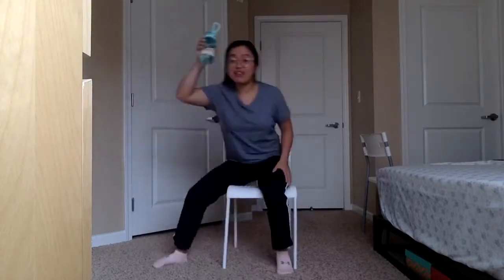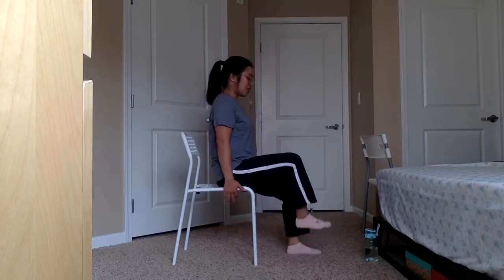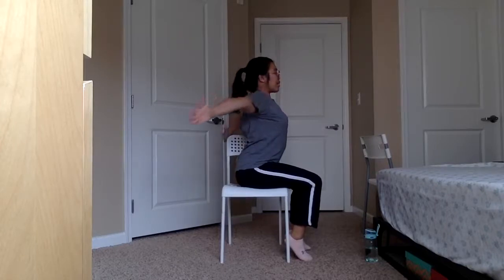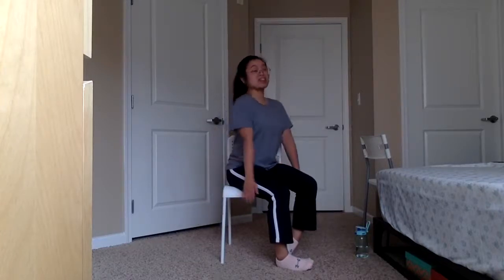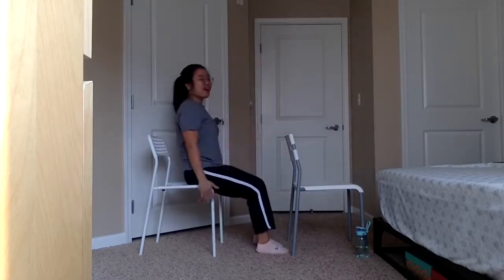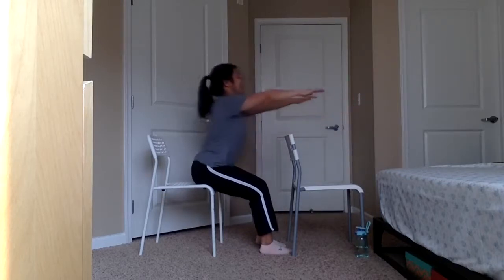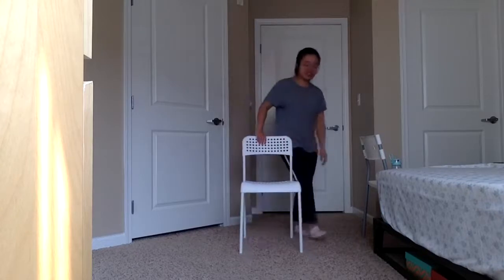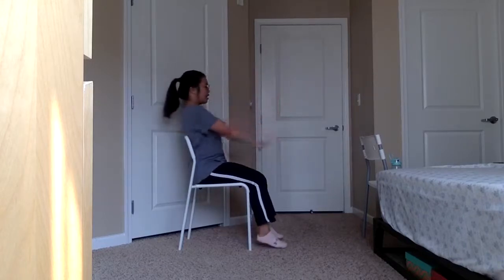Vital Fitness (Home Edition) 7.27.2021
We're helping you stay active even while you're physically distanced from other people!

Tune into our Vital Fitness (Home Edition) group through Facebook Live on our page at 10:30 am on Tuesdays! Build strength, flexibility, and muscle coordination in this gentle exercise class for all abilities